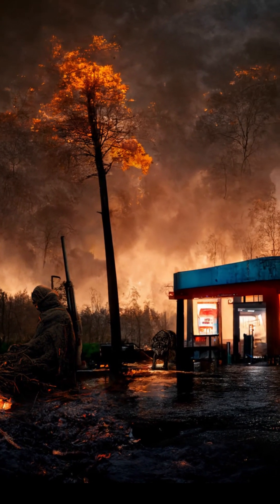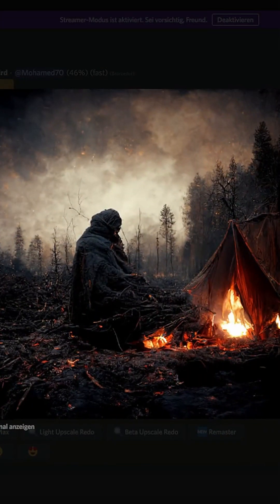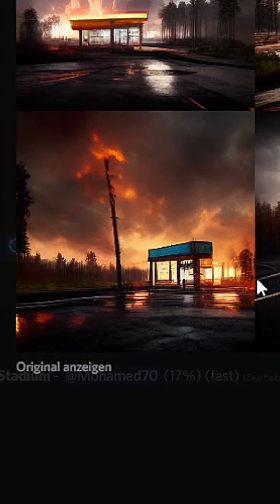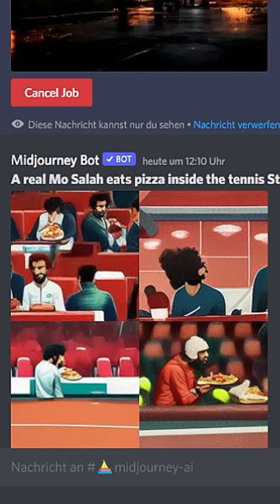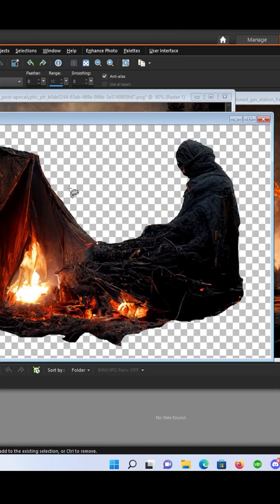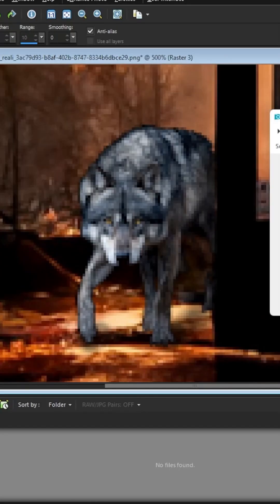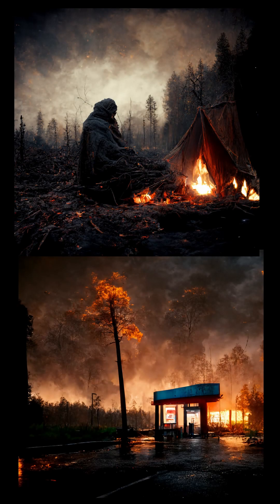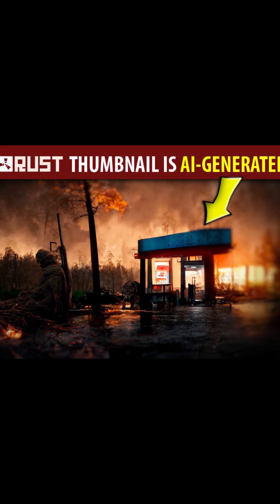A.I. created an iconic Rust Image!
I tried to get Open AI to create a rust related photorealistic image that could be used as a thumbnail. What's your opinion on the result?